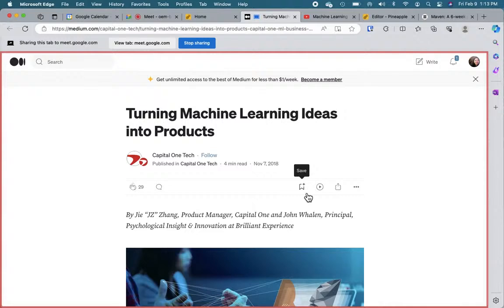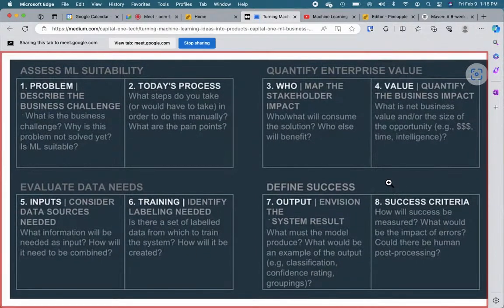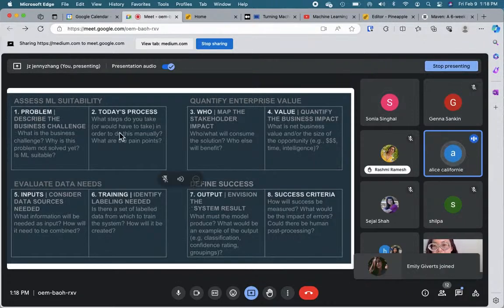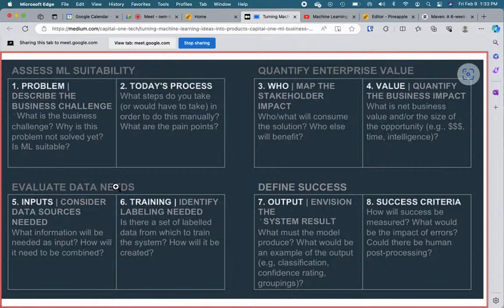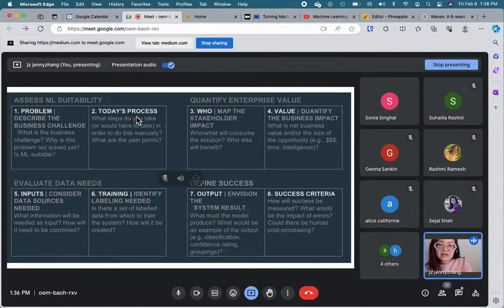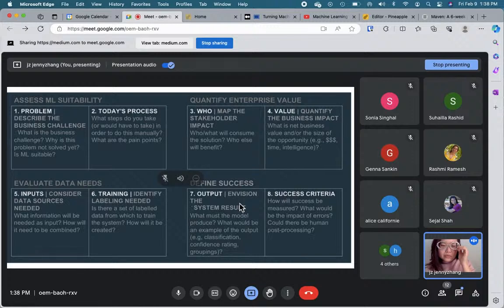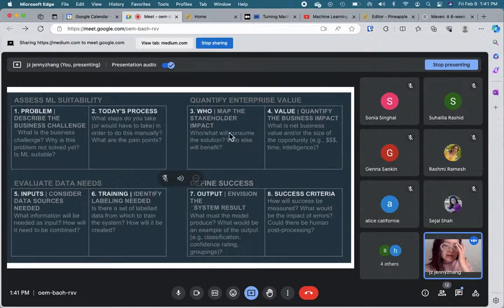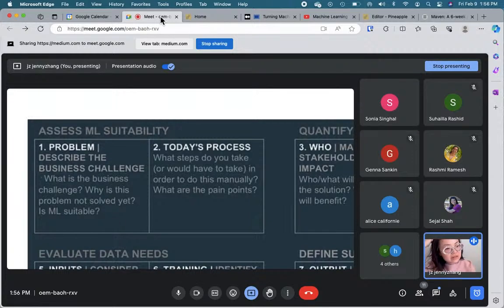AI Design Thinking Sprints are a fast framework for building AI products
AI Design Thinking Sprints, with Callmejz & Gen AI Product Management Study Group

We explored AI and design sprints, highlighting the application of AI in product development and the execution of design sprints to facilitate innovation. Here is a summary of why we do it and the value:

Introduction to Design Sprints: The discussion initiates with an emphasis on the importance of design sprints in AI product management, aiming to integrate data and AI elements into the sprint process to enhance innovation velocity.

Understanding Design Sprints: Design sprints, as explained, are structured to accelerate innovation, where a prototype is developed and approved by stakeholders within a five-day framework, addressing the challenge of decision-making in large enterprises like Google.

Goals of Design Sprints: Participants express interest in applying design sprints to foster innovation, stakeholder alignment, and specifically to enhance AI product development.

Challenges in Design Sprints: A significant challenge highlighted is stakeholder alignment and the difficulty of incorporating all relevant feedback within the sprint timeline, emphasizing the need for precise stakeholder involvement.

There are 8 steps for injecting AI into traditional design sprints

Assess AI Suitability
1. Problem
2. Today's Process

Quantify Enterprise Value
3. Who
4. Value

Evaluate Data Needs
5. Inputs
6. Training

Define Success
7. Output
8. Success Criteria

Read about the questions AI experts asked about AI design sprints to anticipate the challenges

This was an extensive discussion on AI design sprints, featuring insights from various participants on implementing AI in product design and development. Here's a summary of the questions and topics discussed towards the end:

Challenges in Applying AI: Discussion on the unique challenges of applying AI in design sprints, including the difficulty in defining problems and the iterative nature of AI development.

The Role of Data: Emphasis on the critical role of data in AI projects, highlighting issues such as data set relevance, labeling, and the need for continuous adjustment based on real-world outcomes.

Stakeholder Education: The importance of educating stakeholders on the realities and limitations of AI projects to set realistic expectations and foster a pragmatic approach to project development.

Feedback and Adaptation: The need for a constant feedback loop and an open mindset to adapt strategies as projects evolve, acknowledging that initial assumptions may need to change.

Collaboration Across Disciplines: Highlighting the collaboration between data scientists, product managers, and other stakeholders to ensure a cohesive approach to tackling AI challenges.

Approaches to AI Project Development: Discussion on different approaches to AI project development, including time-boxing and defining clear business metrics as goals for data science efforts.

Exploration vs. Productization: Balancing the need for exploration in AI with the necessity of productizing and monetizing AI solutions, stressing the importance of setting clear benchmarks for success.

Operational Challenges: Addressing the operational challenges of AI projects, including the costs associated with hosting models, maintaining up-to-date datasets, and ensuring continuous improvement.

ROI and Cost-Benefit Analysis: The complexity of conducting a cost-benefit analysis for AI projects, considering both the direct costs of development and the potential benefits to the business.

Future Steps and Implementation: The conversation concludes with considerations on next steps for implementing AI design sprint insights, including stakeholder engagement, project evaluation, and strategic planning for AI integration.

If you are thinking of leading an AI design sprint, message callmejz at the link in the comments.